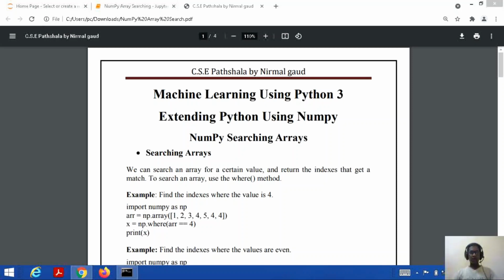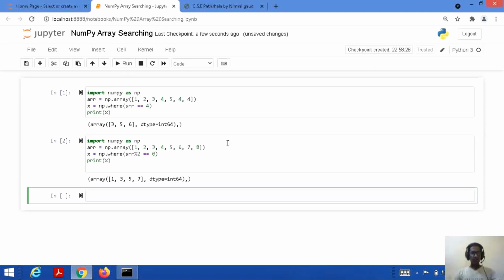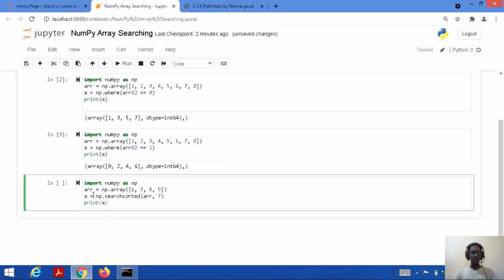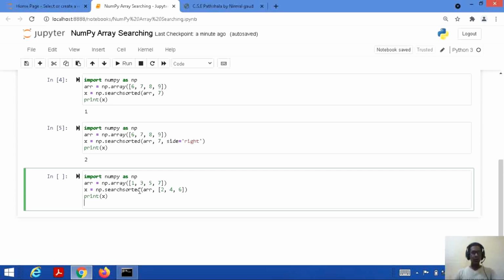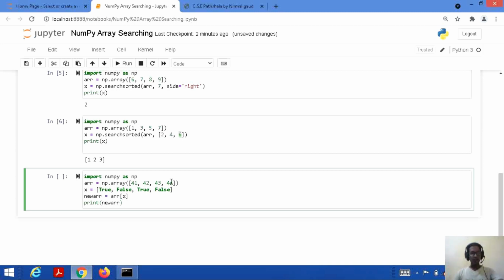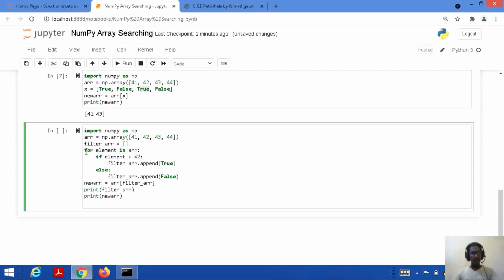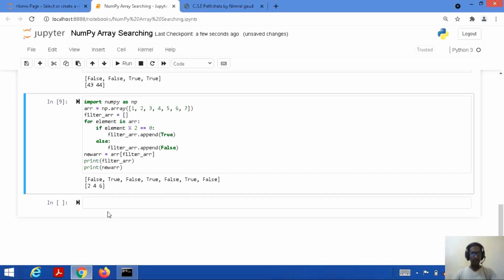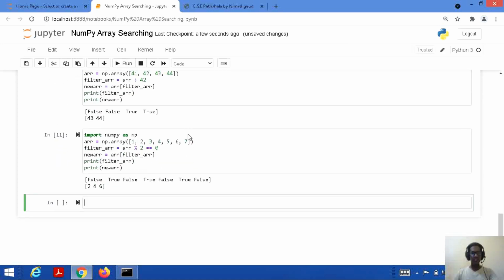Introduction to NumPy (Tutorial 14): Searching and Filtering in NumPy Array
In this tutorial of machine learning using python 3, you will study about:

1. Searching Arrays
2. Search Sorted
3. Search from the Right Side
4. Multiple Values
5. Filtering Arrays
6. Creating the Filter Array
7. Creating Filter Directly From Array